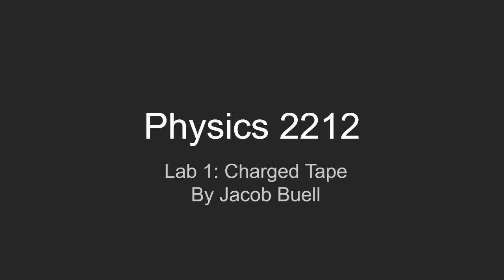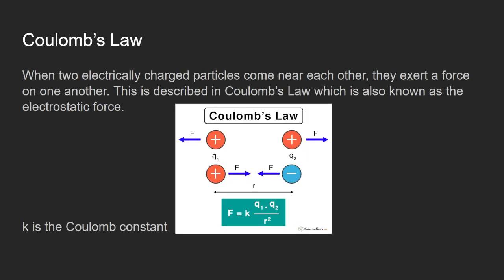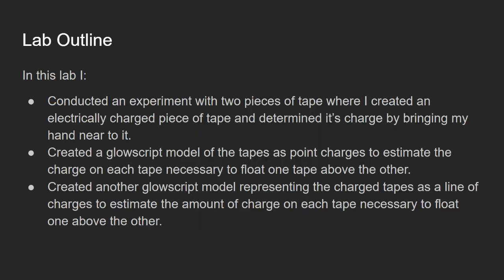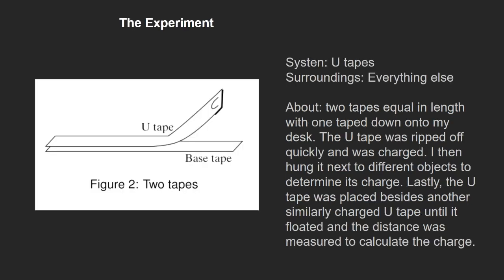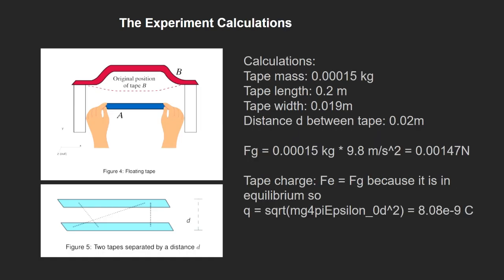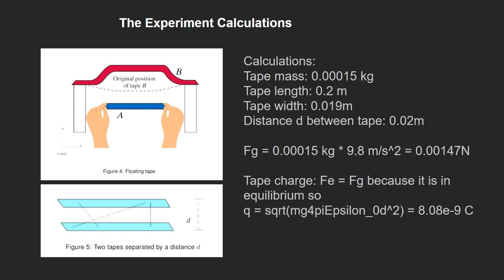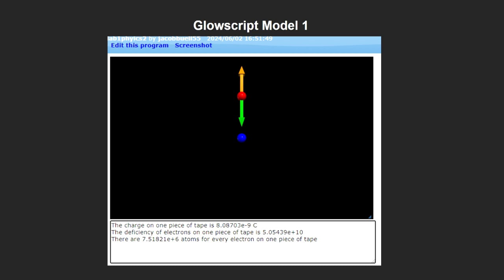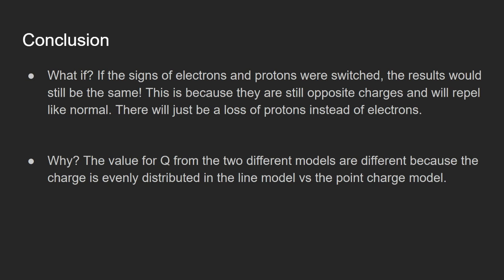Physics 2212 Lab 1 Jacob Buell Charged Tape